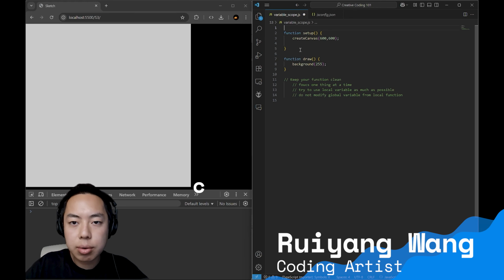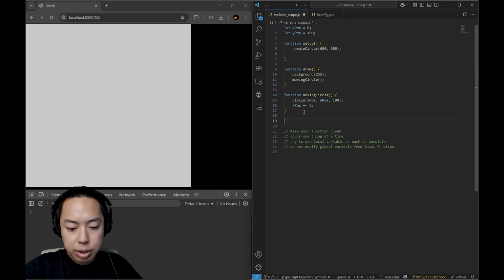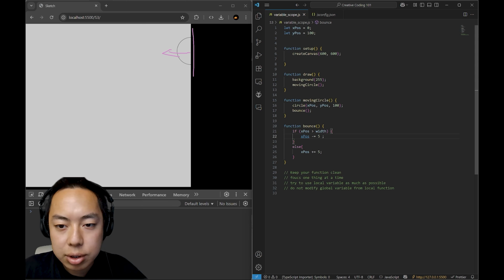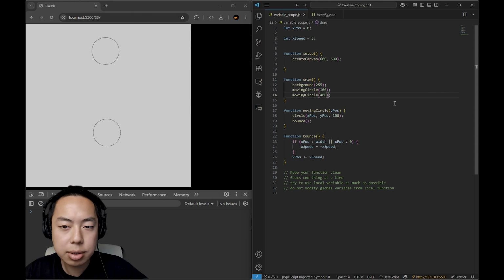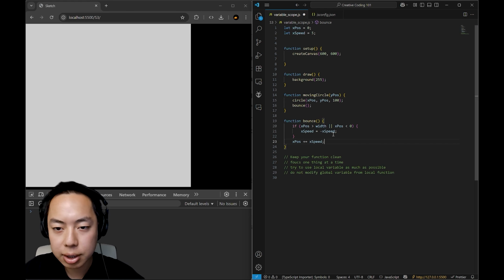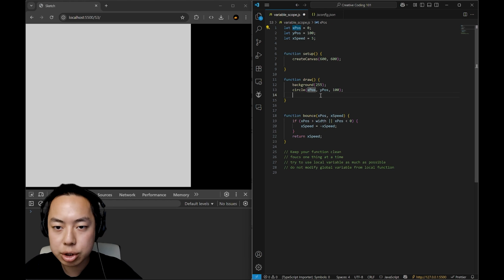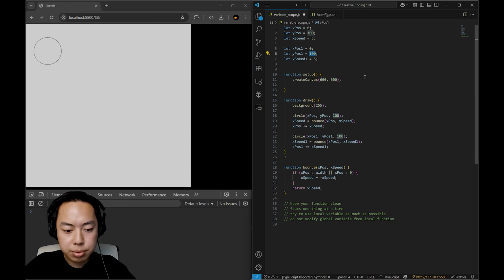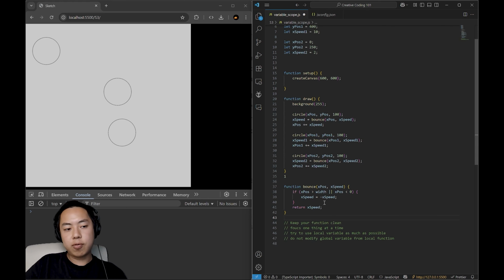How To Code Bouncing Circles in P5.js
Want to make smooth, bouncing circles in p5.js — without messy code? 🚀
LEARN TO CODE FOR ART, MEDIA AND CULTURE (SEPT 2025)

In this tutorial, we’ll build an animated sketch step by step, while learning how to write clean, reusable functions.

You’ll learn:

How to animate bouncing circles with p5.js

Why global variables cause unexpected behavior

How to use parameters & return values instead of modifying globals

Writing functions that focus on one clear task

Refactoring code so you can scale up to multiple bouncing circles

By the end, you’ll have a clean, reusable way to animate as many circles as you like — and a stronger grasp of creative coding best practices.

👉 Perfect for artists, designers, and creative coders who want to level up their p5.js skills.